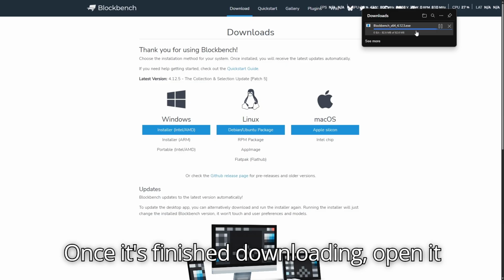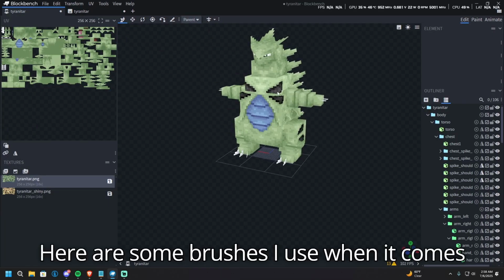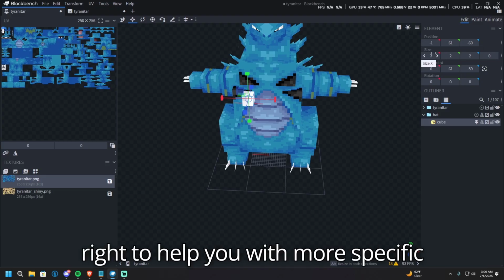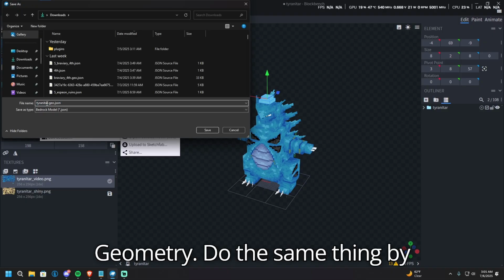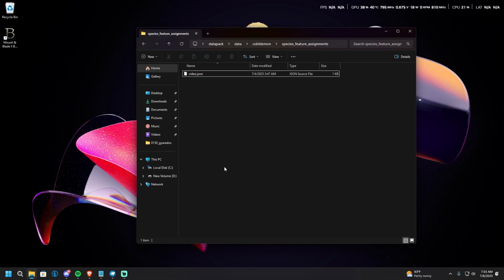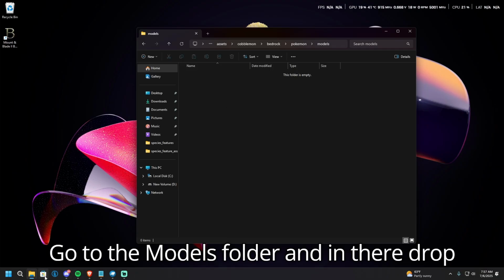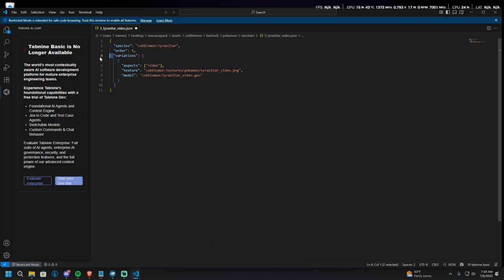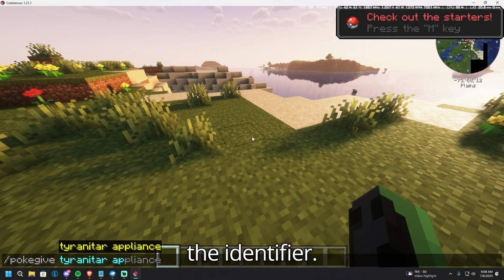How to Make Custom Cobblemon Textures (Full Tutorial + Free Template!)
Want to create custom Pokémon textures in Cobblemon? Whether you're making a shiny variant, a theme-based skin, or just adding flair to your server, this step-by-step guide will show you exactly how to do it — from setup to in-game testing.

In this tutorial, you’ll learn:
✅ How to find and extract Cobblemon models
✅ How to edit Pokémon textures with Blockbench
✅ How to build a working resource pack
✅ How to apply your custom skins in-game